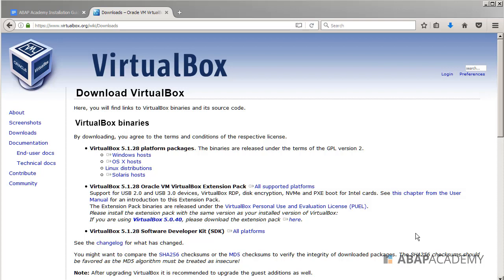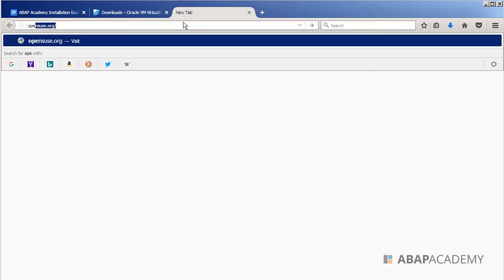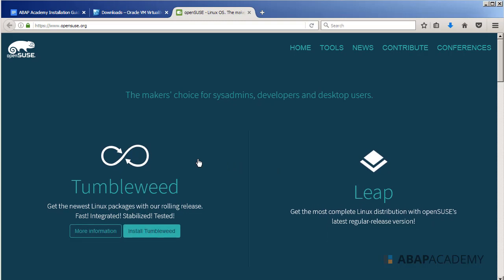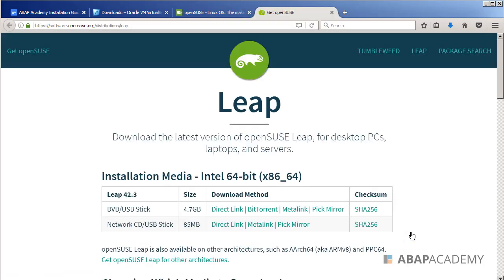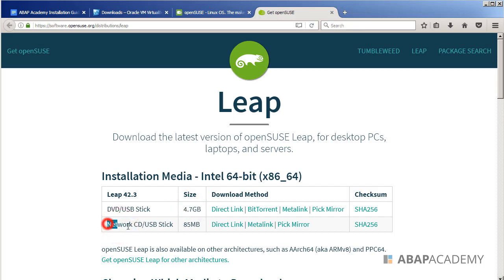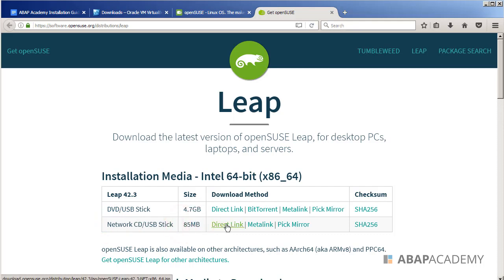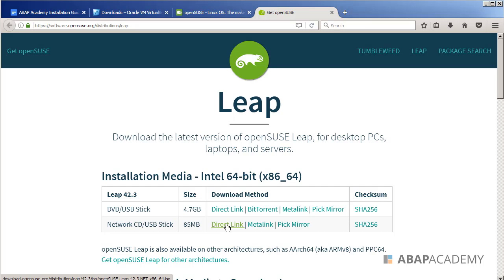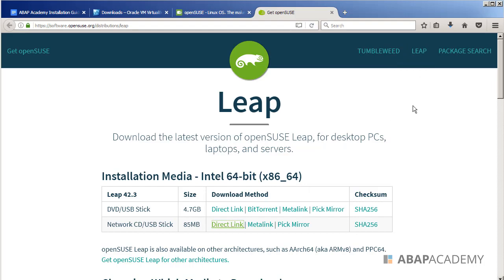1.22 Downloads - openSUSE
Today you will download virtualization software, where our SAP server will be running.

WHAT'S NEXT?
In the next video in this playlist, we will download SAP system itself.